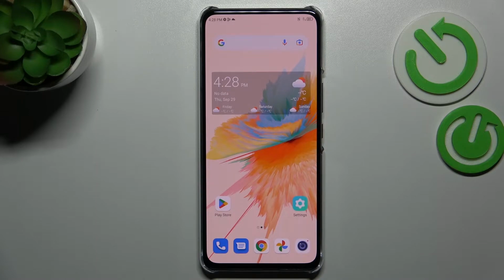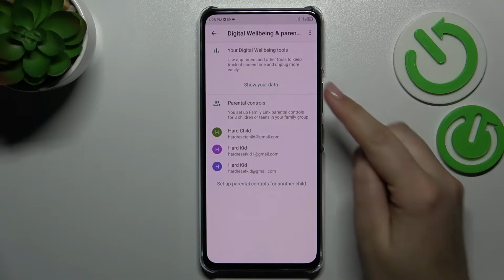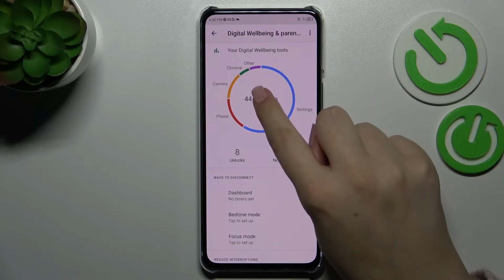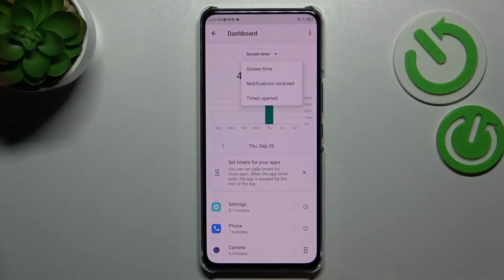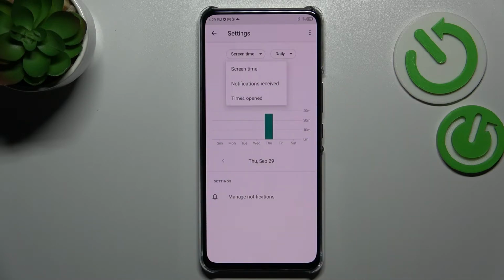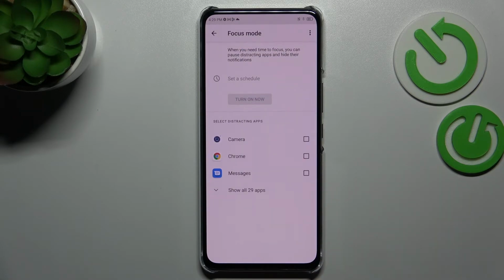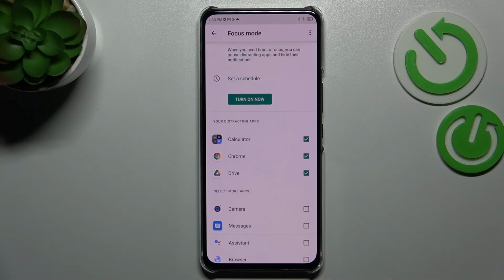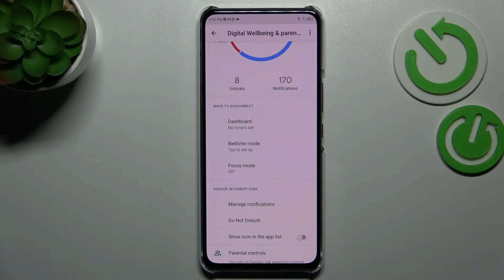How to Check Total Screen Time on ZTE Axon 30 – Display Statistics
Learn more info about ZTE Axon 30:
Do you want to verify the total screen time on ZTE Axon 30? Find out the enclosed instructions, where we show you how to check the total screen time on ZTE Axon 30. If you need to get access to the display settings in your ZTE, where you will be able to see the total screen time of the ZTE Axon 30, watch uploaded video, and manage screen settings. Visit our HardReset.info YT channel and discover many useful tutorials for ZTE Axon 30.

How to check how much time you spend on ZTE Axon 30? How to check how much time you spend on applications on ZTE Axon 30? How to see how much time you spend on ZTE Axon 30? How to check total screen time on ZTE Axon 30?